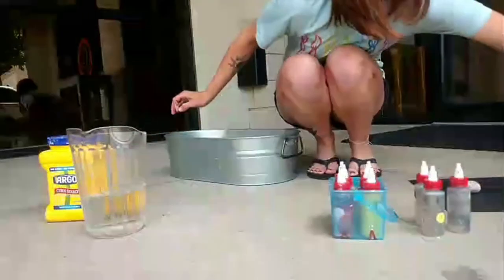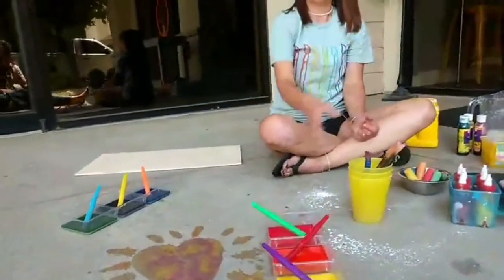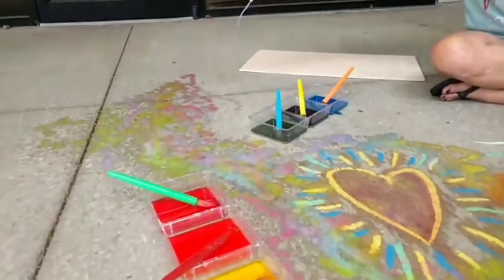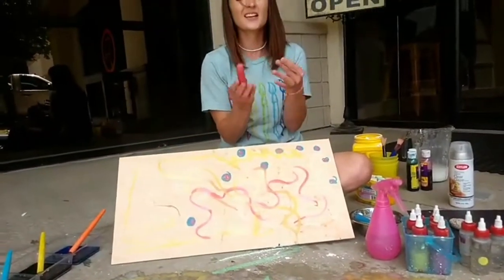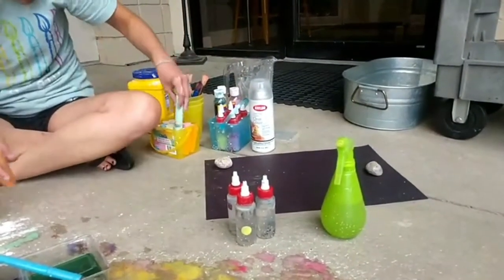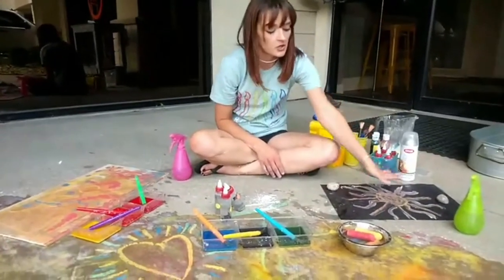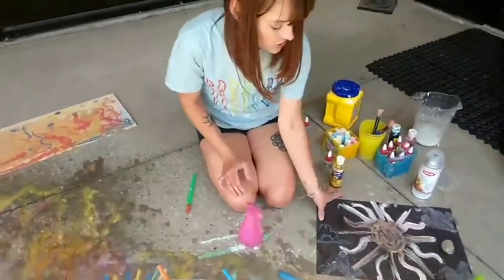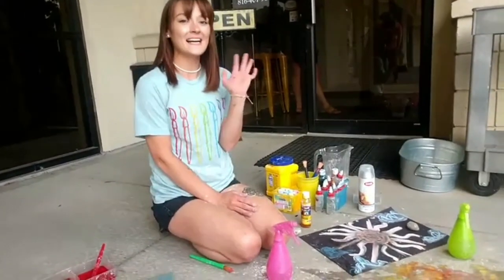How to Make and Use Liquid Sidewalk Chalk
How to make and use liquid chalk. This is an EASY one to do at home and all the mess stays 🌞OUTSIDE🌞!

Orange Easel is an children's art studio in the Kansas City metro.

249 W Mill Street Ste 107
Liberty, MO 64068